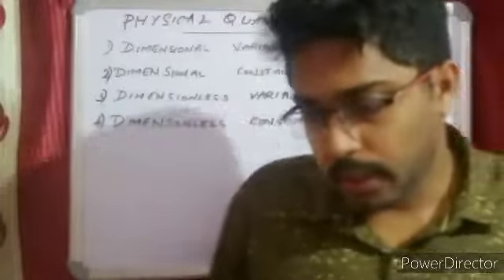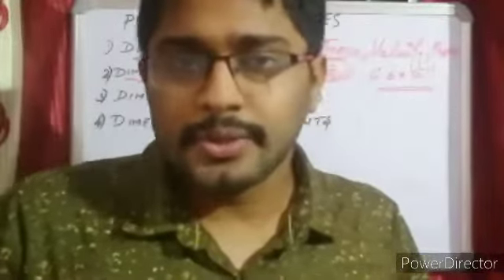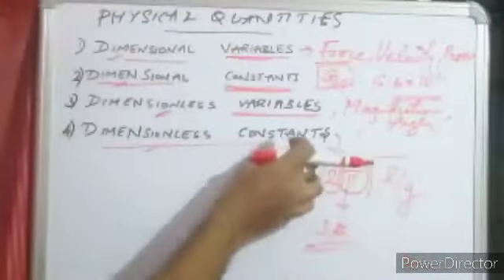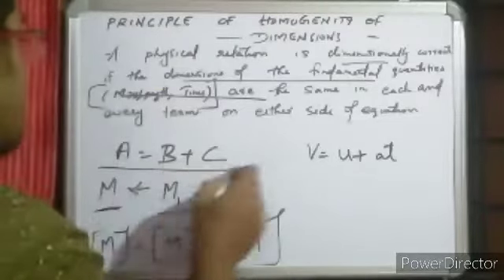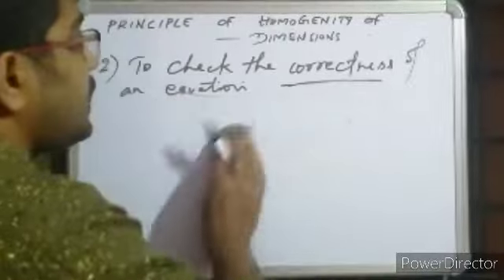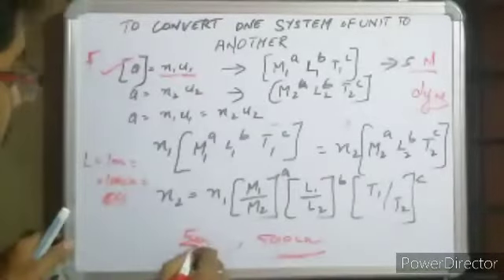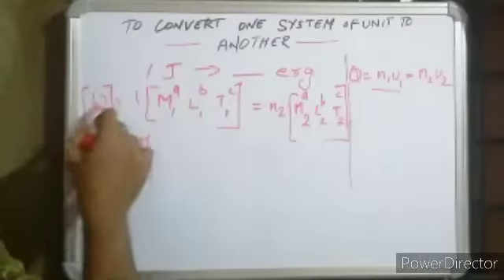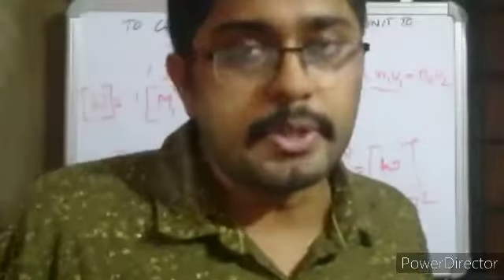Class 11 physics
Uses of Dimensional equations